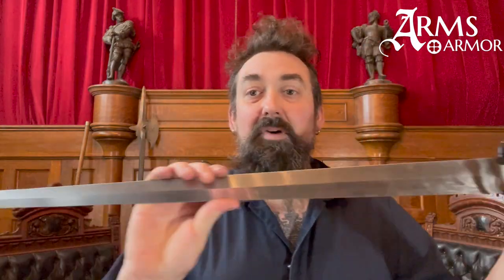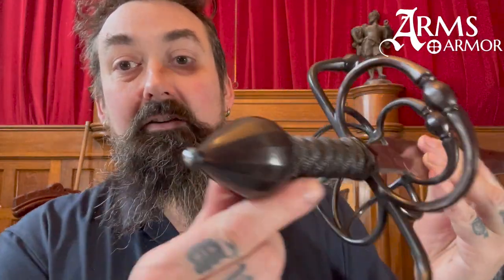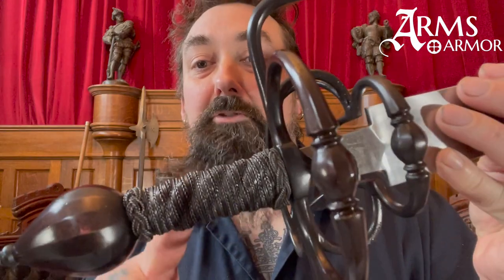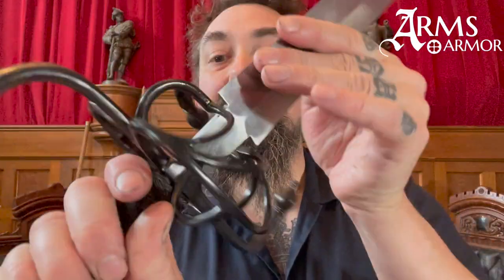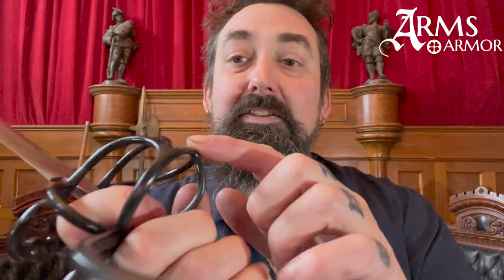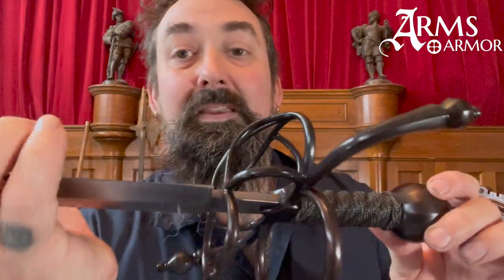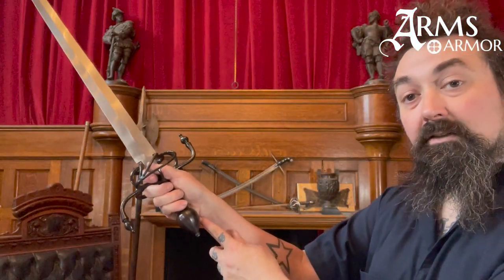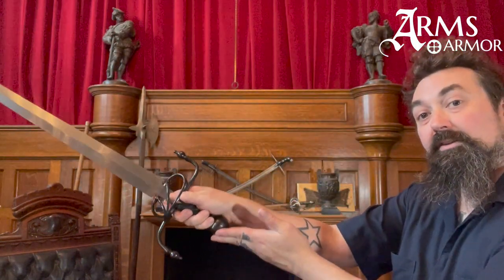The Cavalier Rapier by Arms and Armor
Our cavalier rapier is a replica of an original piece from ~1620 that resides at Sulgrave Manor.  This was a high prestige war sword from the English Civil War that could have been used by high status warriors from either side of the Monarchist-Parliamentarian divide.  The cavaliers were mostly rural aristocratic supporters of King Charles I in his ultimately unsuccessful dispute with Parliament.  They were known for flamboyant fashion and a haughty attitude.

This sword is hand made at a our shop in Minneapolis, MN. USA of 6150 carbon steel tempered to 50-52 Rockwell.  As with all of our products, this sword is as beautiful and functional as the historical antiquity on which it is based.  Check out the piece here: